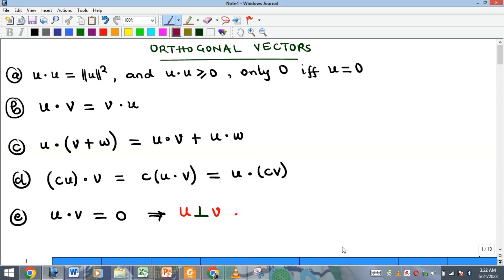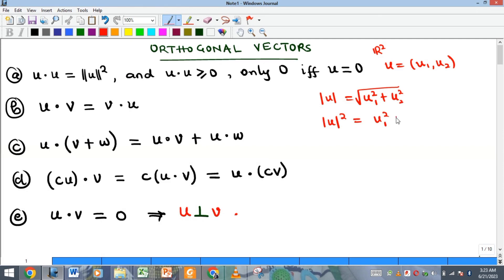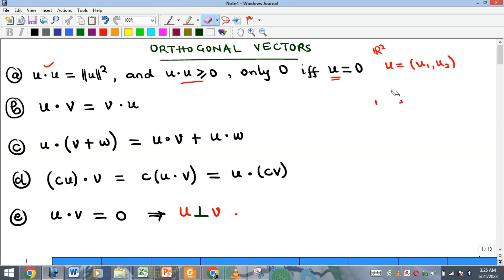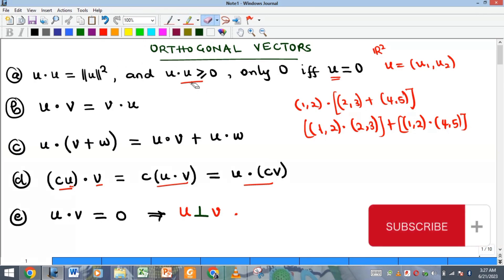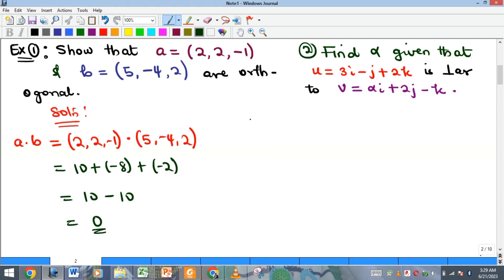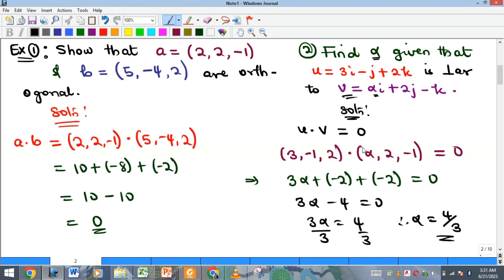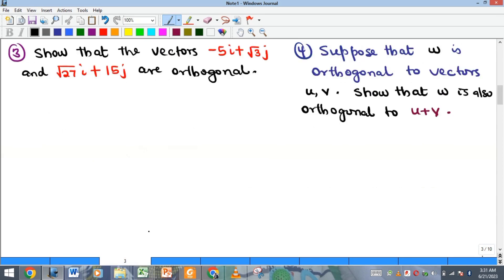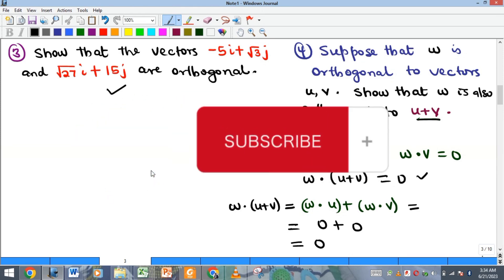Orthogonal Vectors | Properties of Dot Product of Vectors.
This video explains the basic important properties of Dot Product of Vectors and also discussed with examples the concept of orthogonal Vectors.